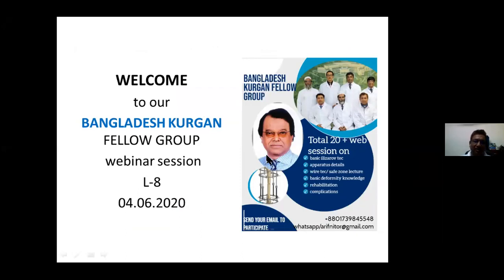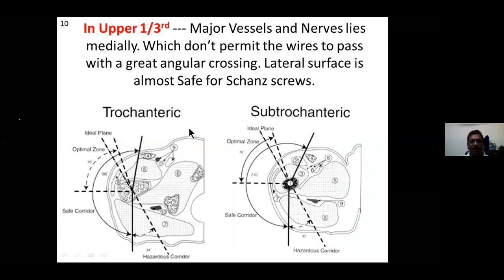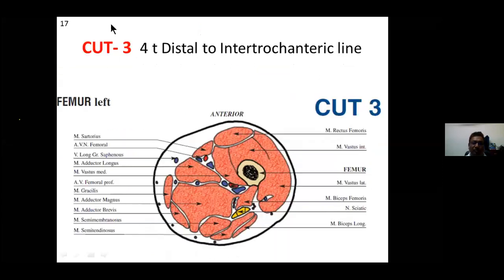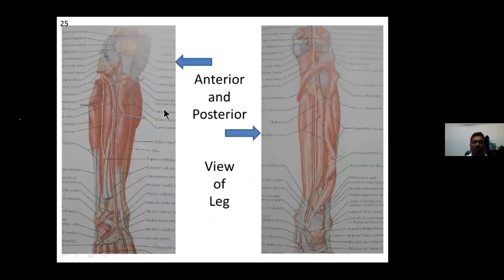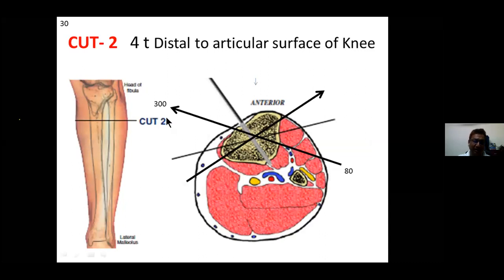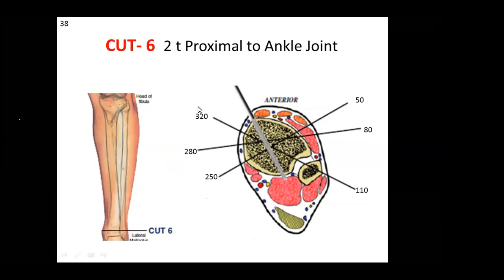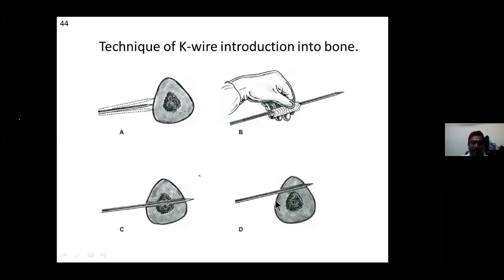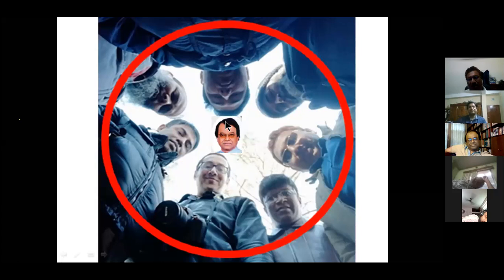Basic ilizarov session L8 safe zone consideration of lower limb by Dr G A Munir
ilizarov